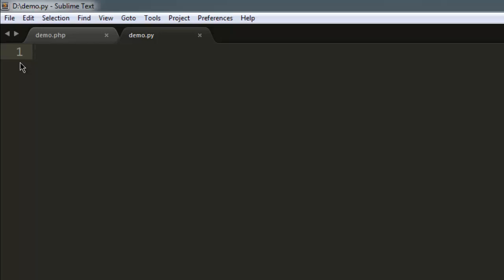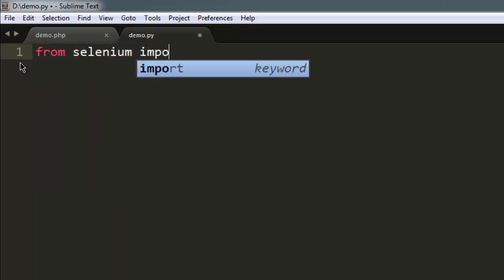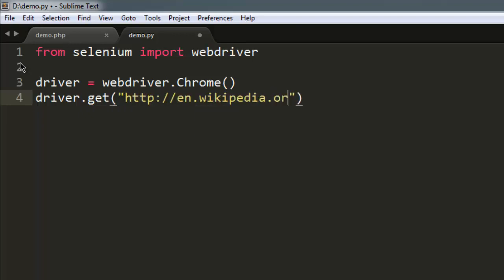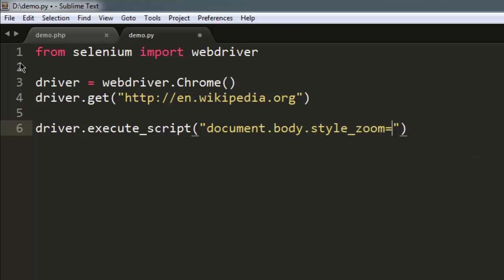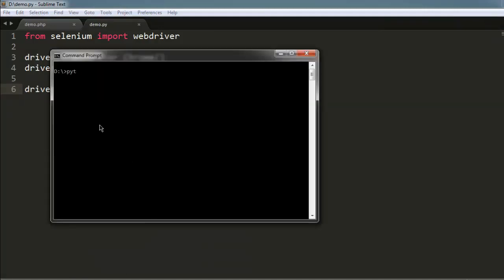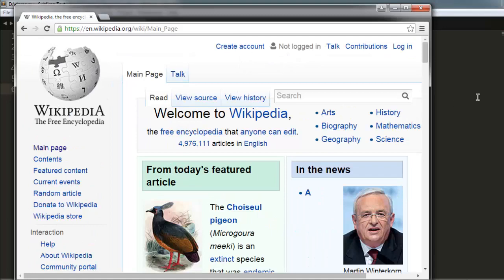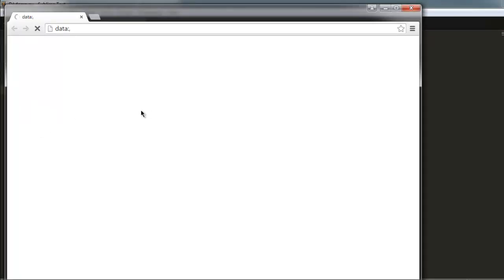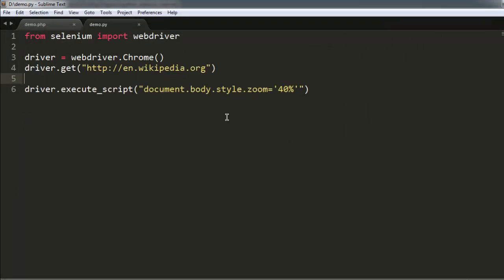Zoom In WebPage In Selenium Python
Learn how to Zoom In and Zoom Out WebPage In Selenium Python using Chrome browser driver.